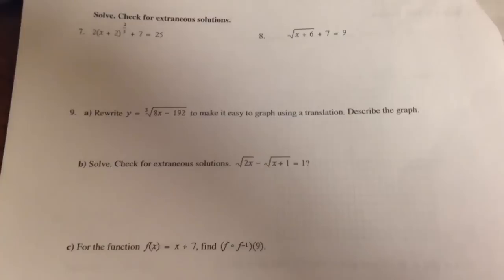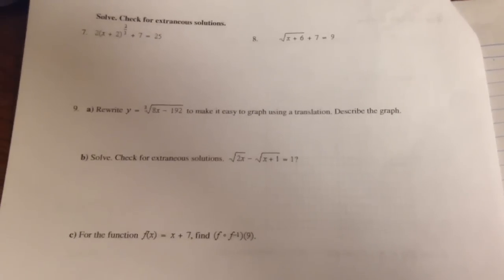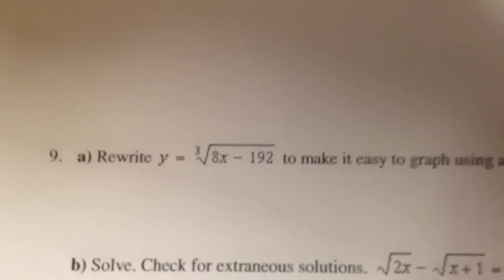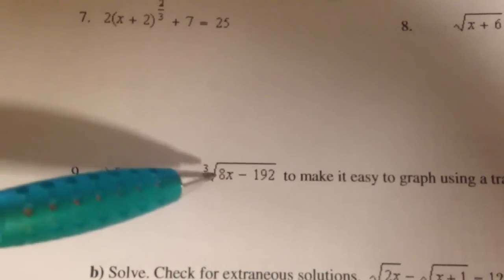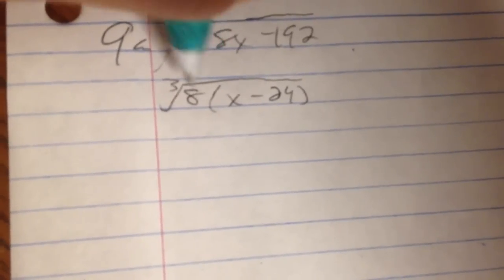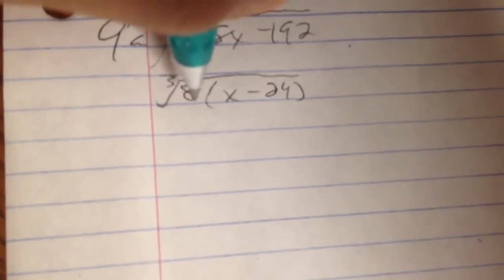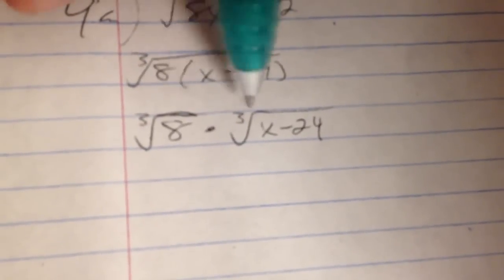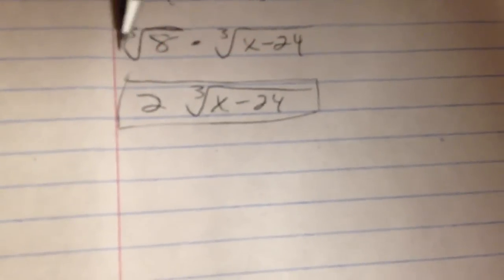Chapter 6 Review